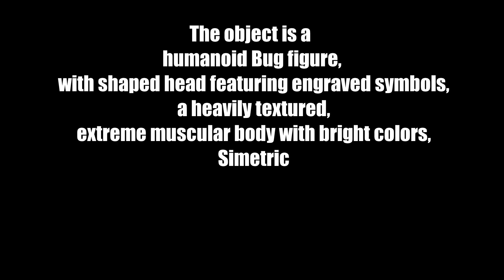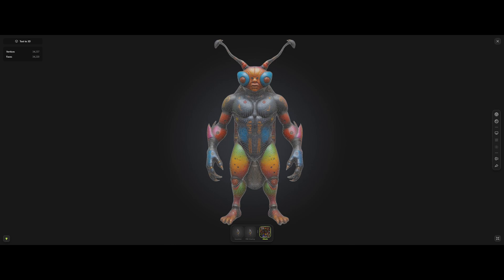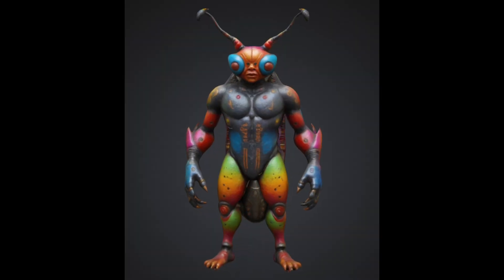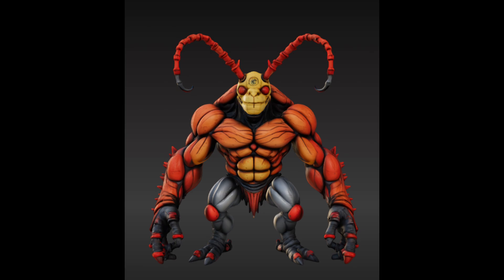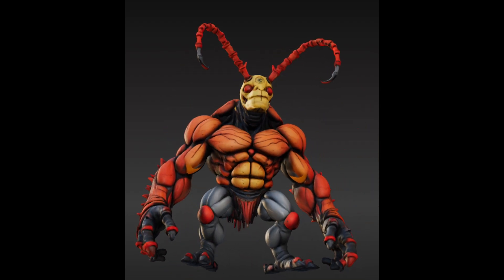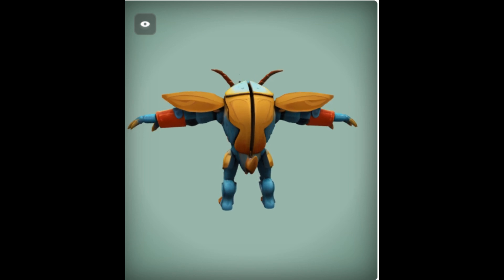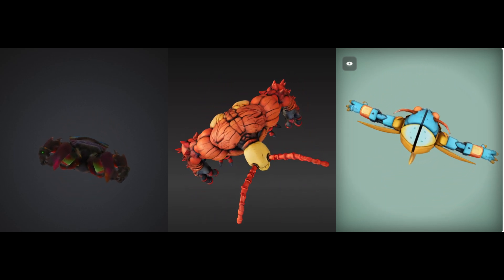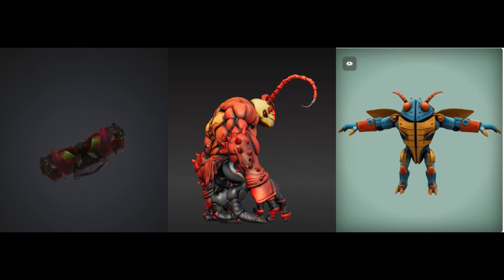AI vs AI: Best Text-to-3D Generator? (Meshy vs TripO vs Rodin Comparison!)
In this video, we put Meshy, TripO, and Rodin AI to the test in a text-to-3D battle! Using the same prompt, we generated a humanoid bug character and compared the results based on model quality, wireframe structure, textures, and shading.